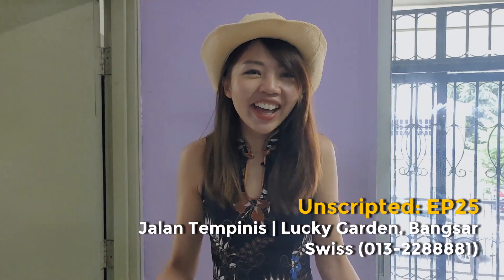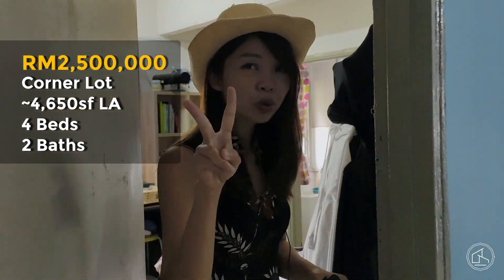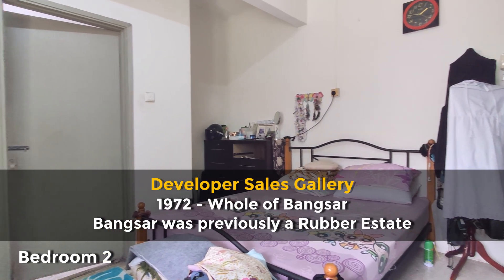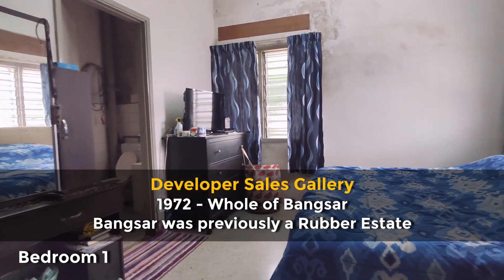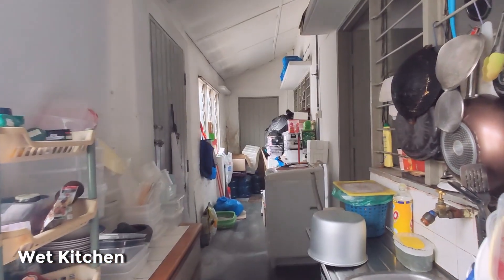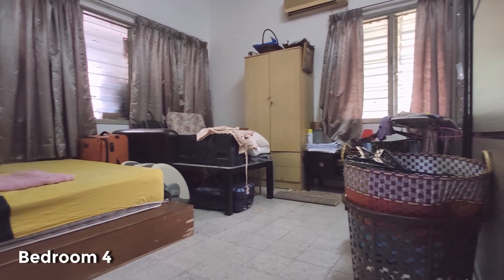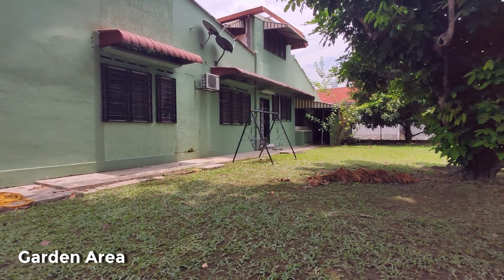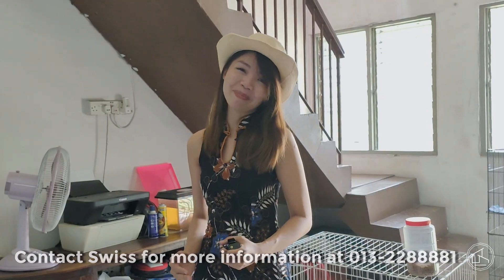Jalan Tempinis | Lucky Garden, Bangsar | 1.5 Story Corner Terrace | RM2.1m/USD507k (Sold)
Asking Price: RM2.1m/USD507k
Freehold
LA: Appro 4,650sf
Beds: 4
Baths: 2
Pros: Ample Side Garden & Central Location
Cons: Require Extensive Renovations

Till then, thank you for making estate sexy again.
SWISS TAN (PEA2710)
FB/IG: Tan Estate Group